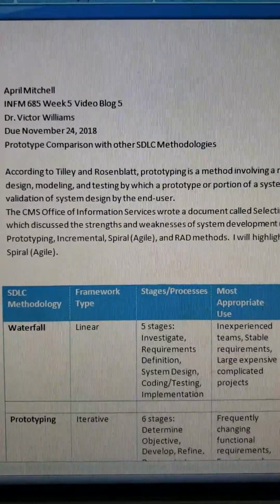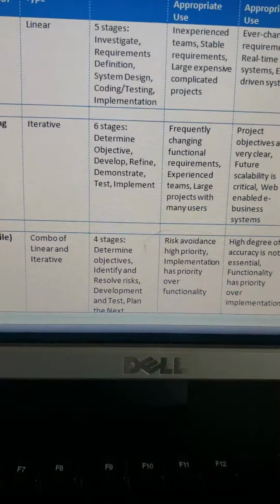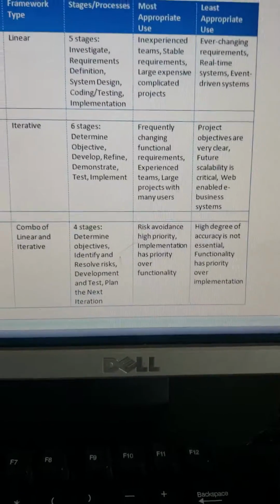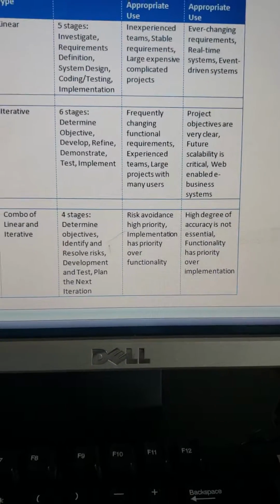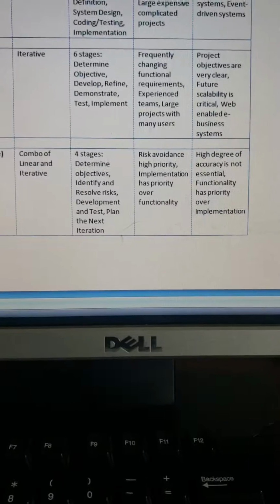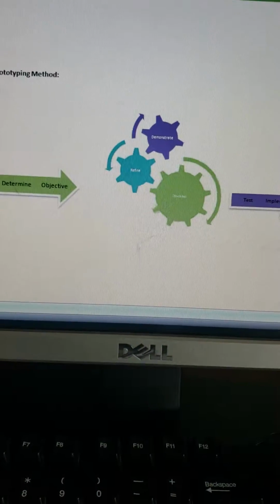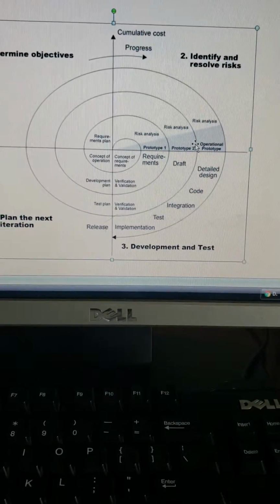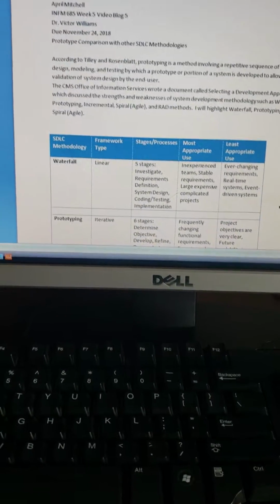INFM685 HEALTHCARE SOFTWARE REQUIREMENT AND SYSTEM ANALYSIS AND DESIGN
Prototype comparison and SDLC Methodology